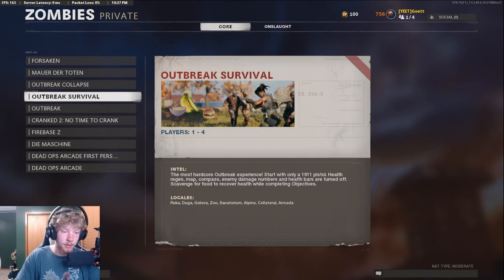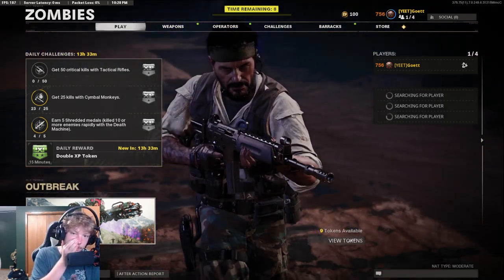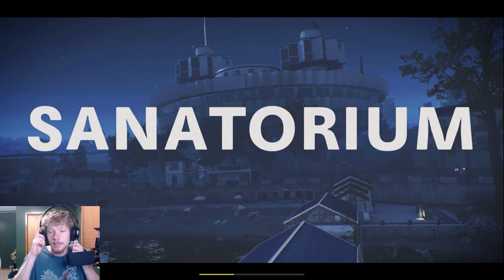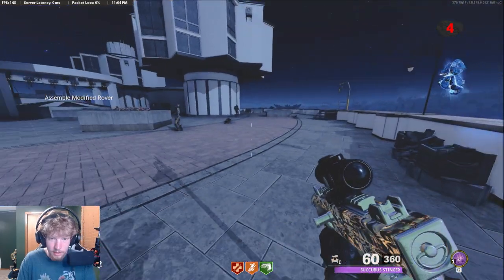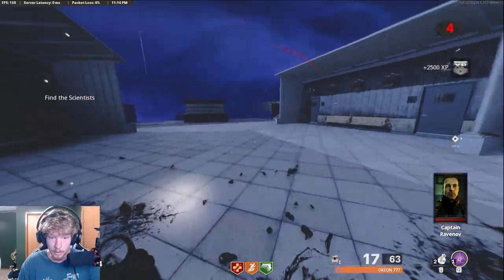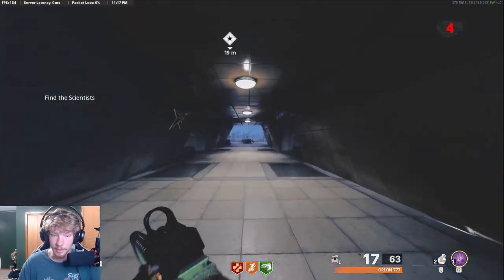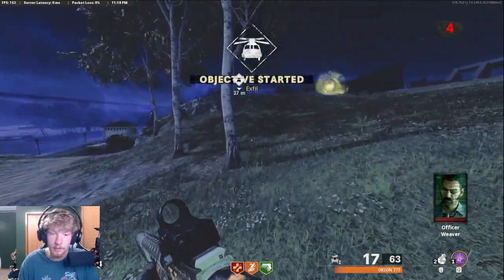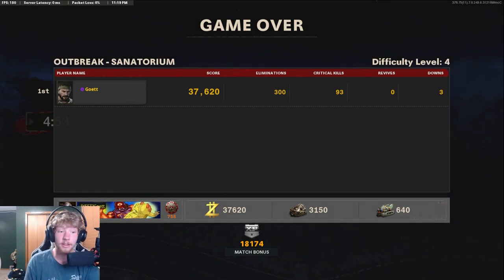Remember When OG ZOMBIES CAME TO COLD WAR?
Do you ever wish that you had to eat to survive in Zombies? Or maybe u thought that Cold War was far too easy? Let me introduce you to outbreak survival, pure chaos, few rules, and just survive (maybe also do the ee tho).

Deuces